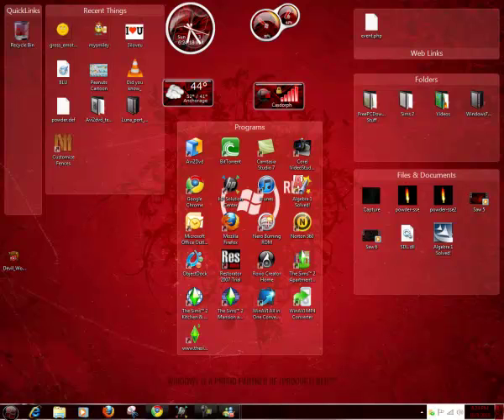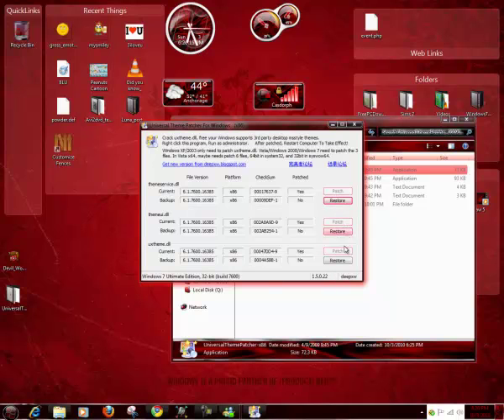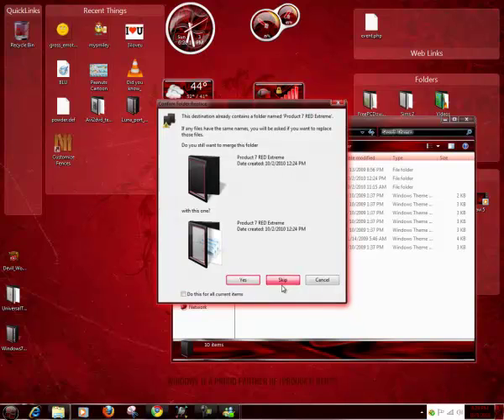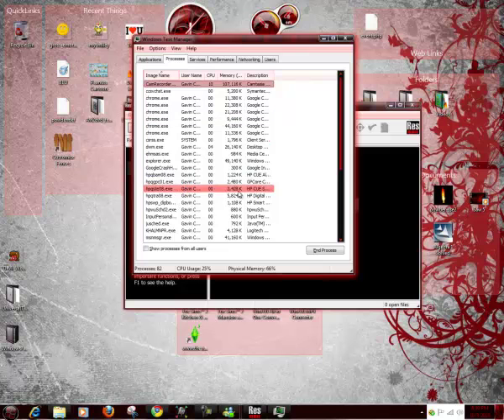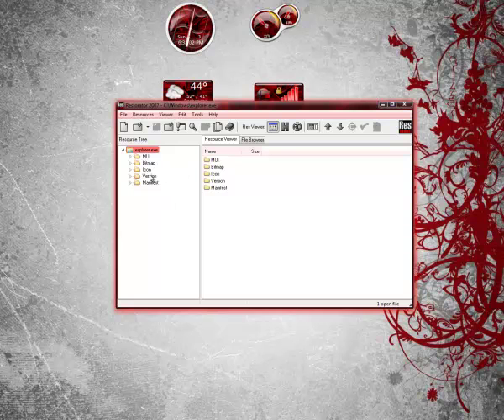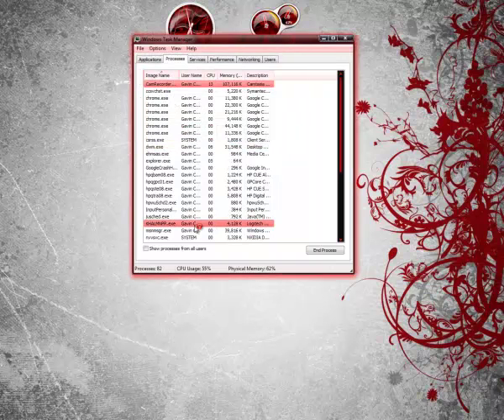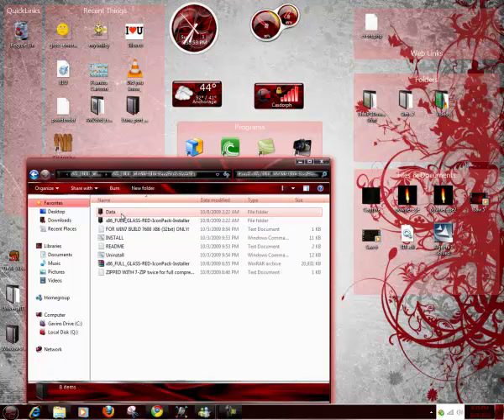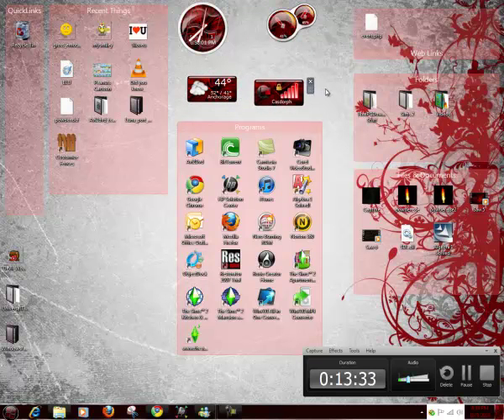How to make windows 7 look way cooler (changes almost everything